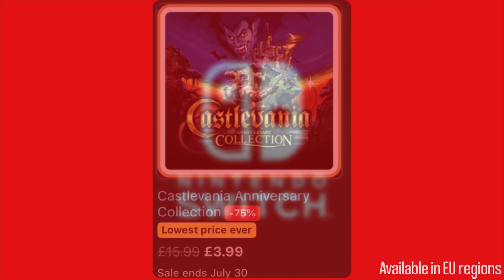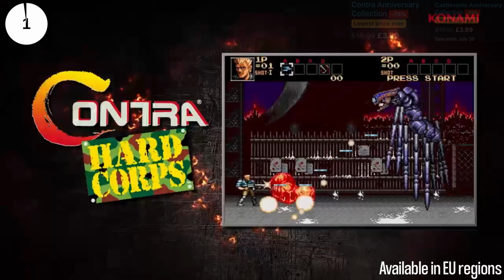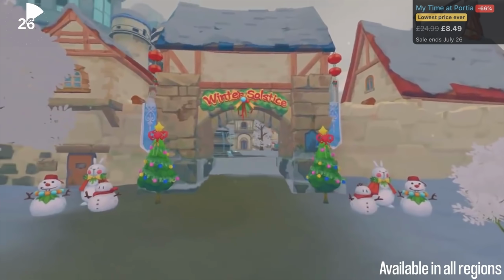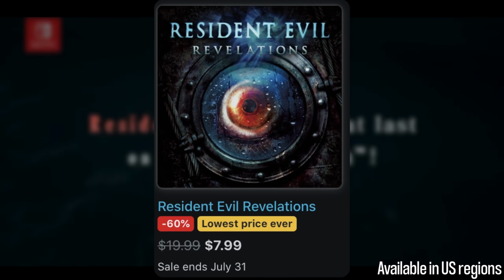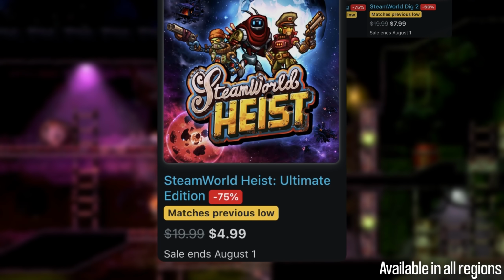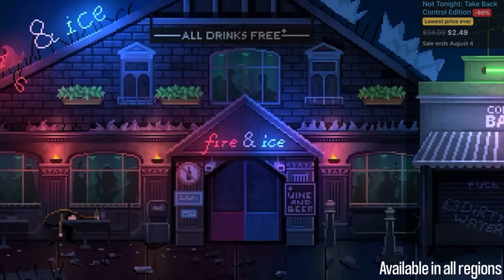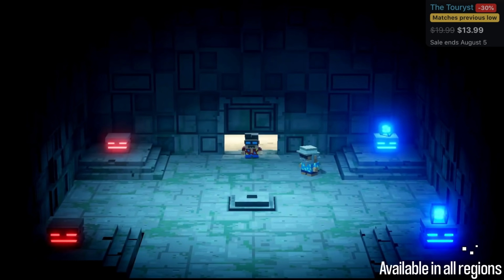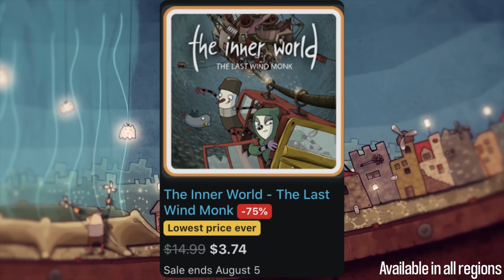HUGE Nintendo Switch ESHOP SALE Savings! (July 19th - July 25th)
Here’s our Eshop sales series you all know and love! Got no cash? No worries - add them to your wishlist as they’re great games!

Here are some of the titles,

Dragon’s Dogma
Blasphemous
My Time at Portia

We try to cover as many of the new Nintendo Switch and upcoming games as we can!

As always,

Mark & Glen